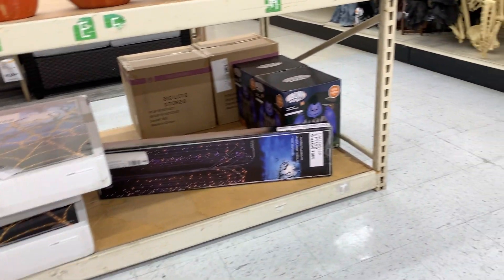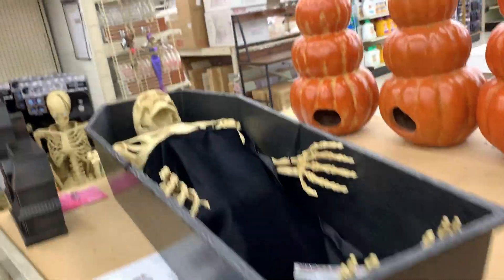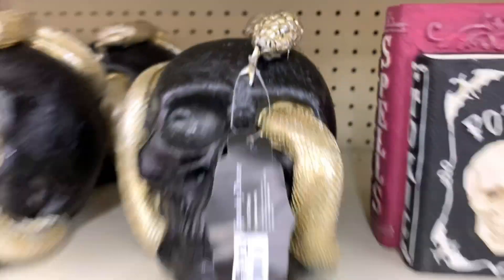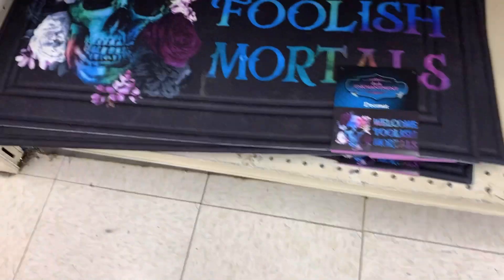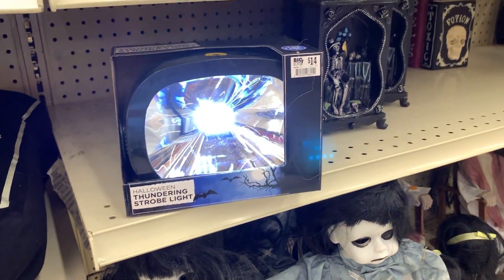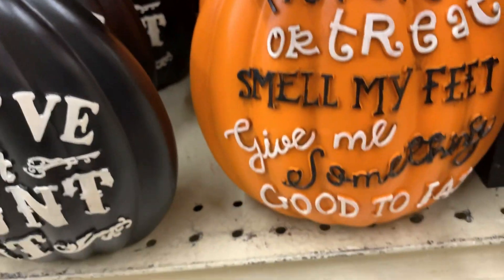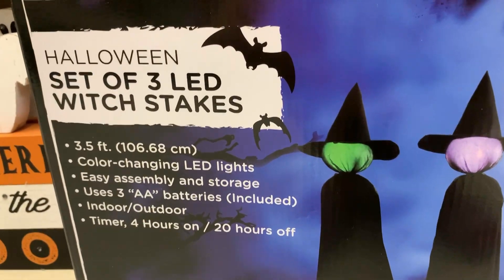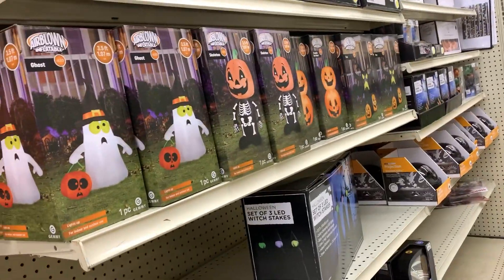Big lots Halloween 2021